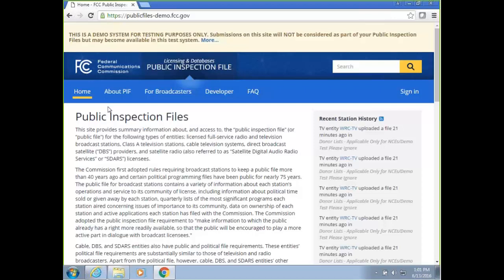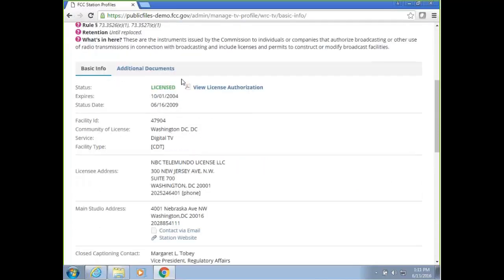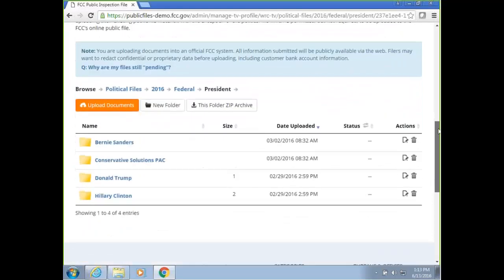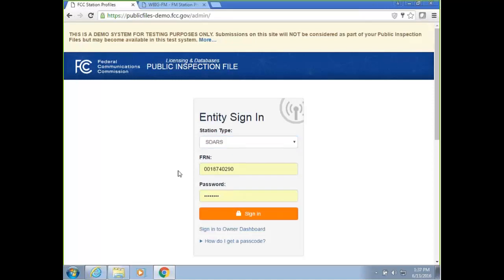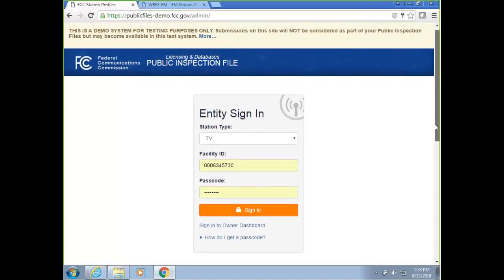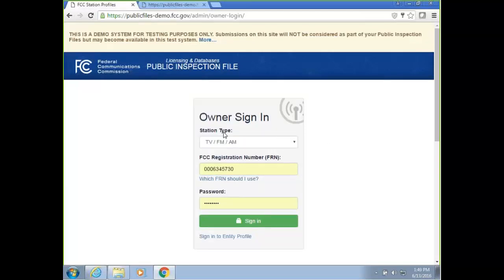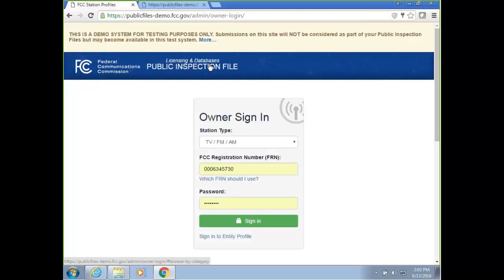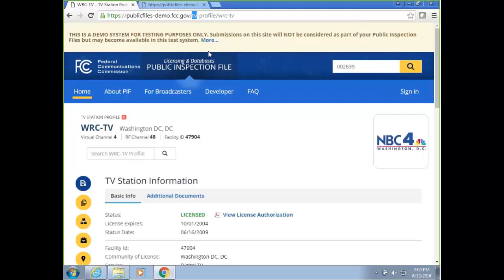Online Public Inspection File Demo - Screen Share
The FCC conducted this public demonstration of the expanded Online Public Inspection File (OPIF), which will replace the current Broadcast Public Inspection File (BPIF) process. The FCC exhibited the interface that will be used by broadcast television and radio stations, cable systems, satellite television, and radio systems to file documents in the online public file database. The demonstration informed users of the design, layout, and content of the OPIF site, discussed how to upload information and files, and presented the new Application Program Interface (API) functionalities. Held on June 13, 2016 at FCC Headquarters in Washington, DC.